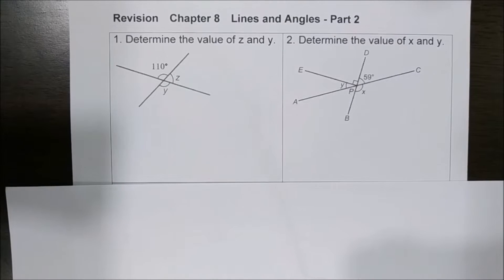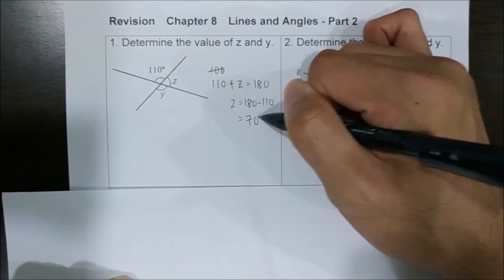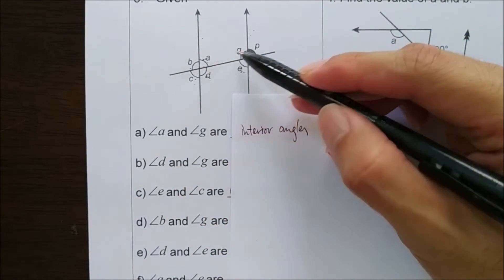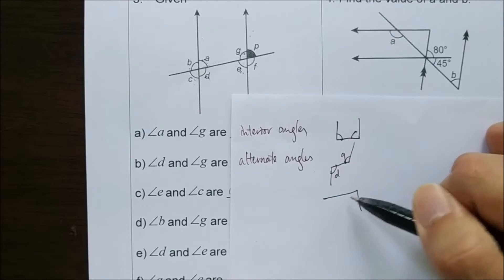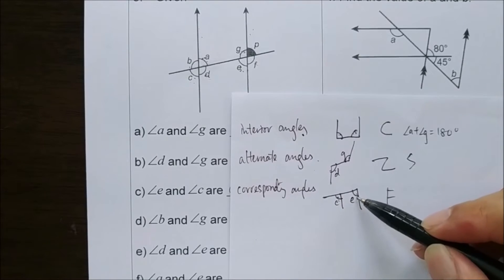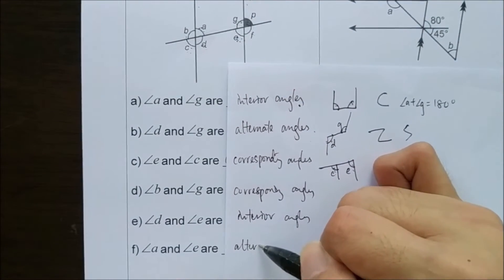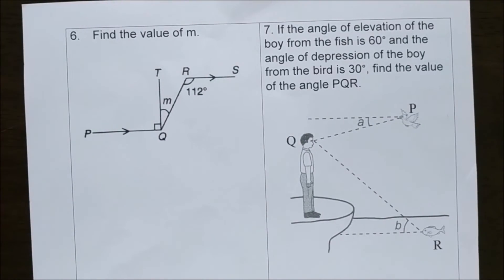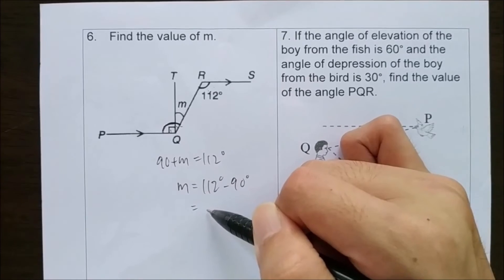PT3 Mathematics F1 Chapter 8 Lines and Angles part 2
This is a very quick revision for  PT3 Mathematics Form 1.
More videos is coming soon and hope you learn something from the videos, thanks.